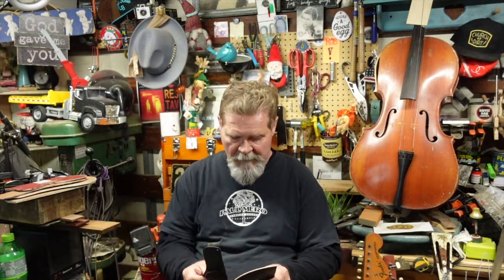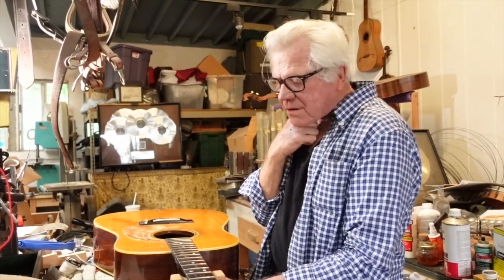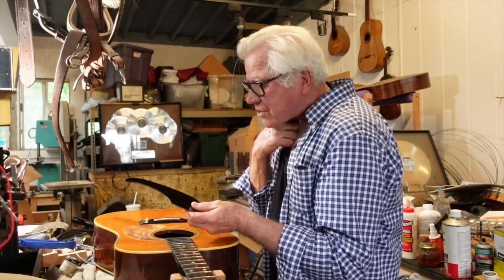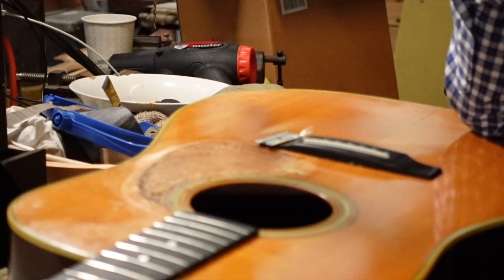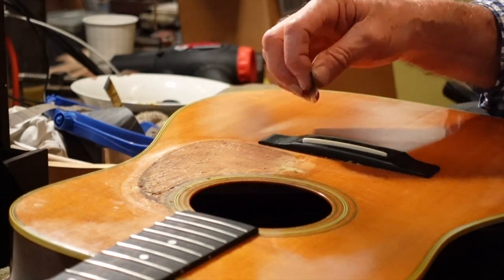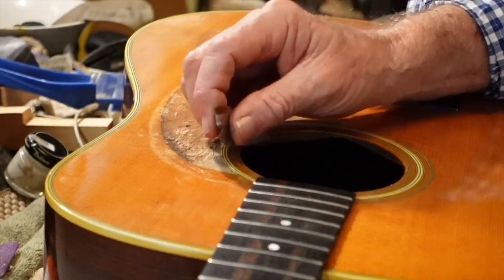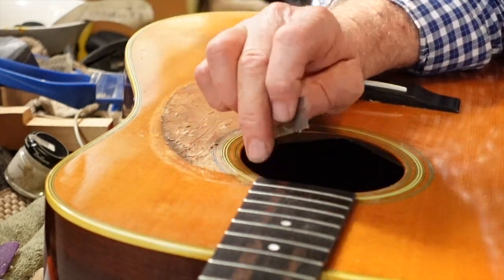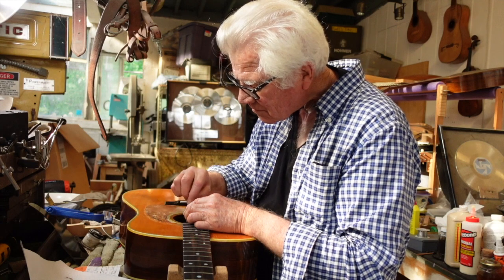A Minute With Fred Walecki: Pickguard Perils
This time Fred gives us some practical advice on avoiding a pickguard disaster on an expensive guitar.

Resources:
Martin Guitars- A History